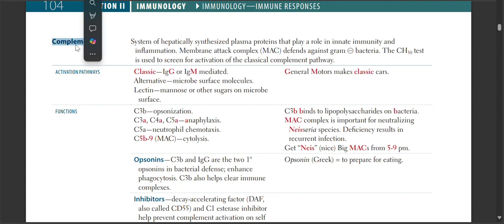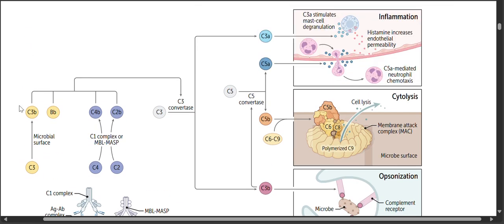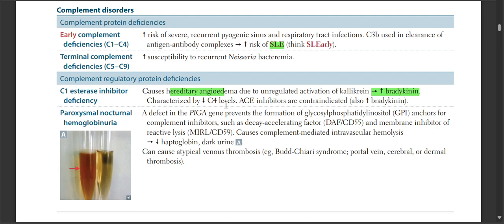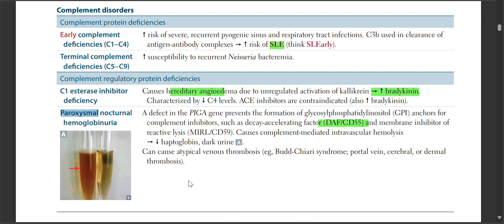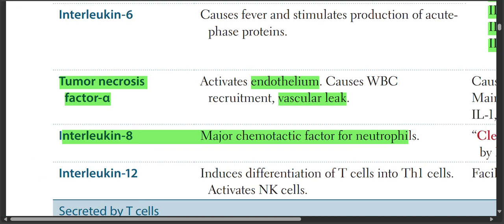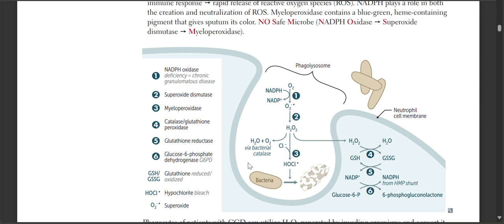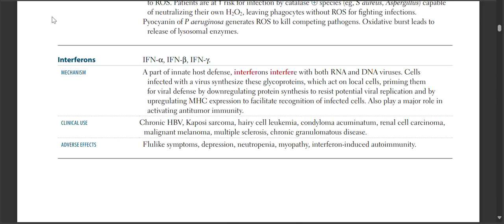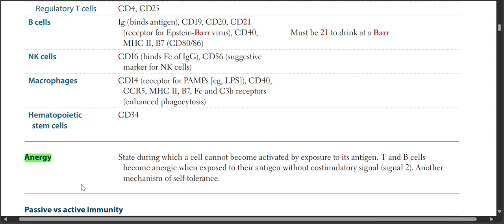Complement system and other topics